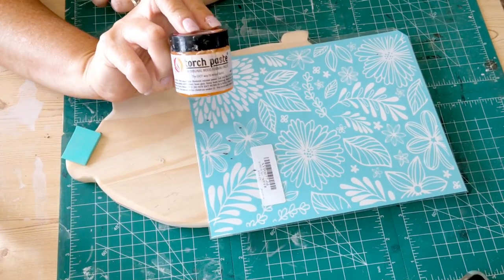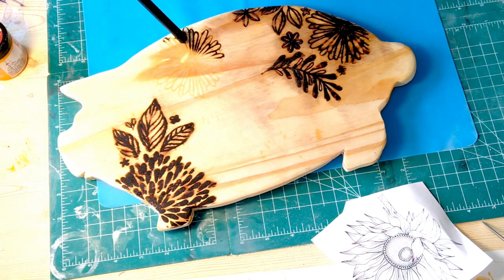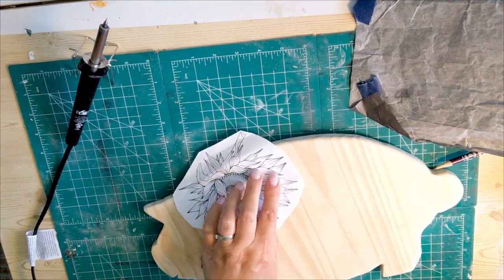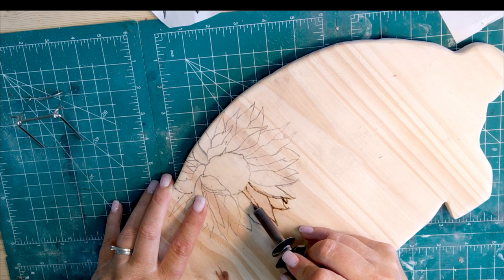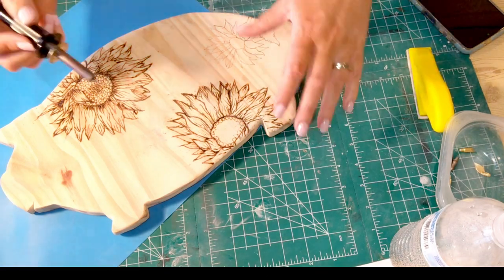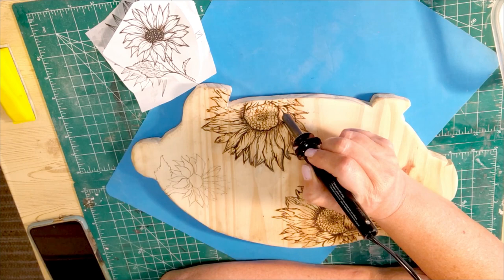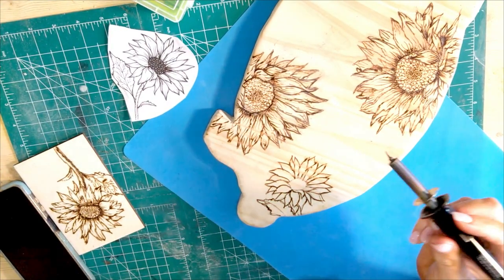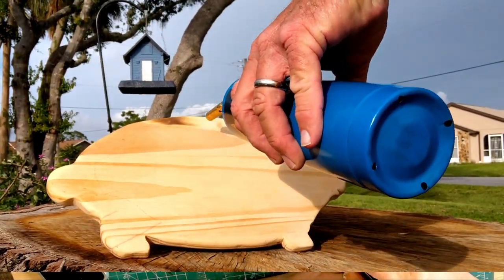Crafting in Carrollville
Crafting in Carrollville -Woodburn those Farmhouse and Fall Projects! Three ways you can try woodburning.